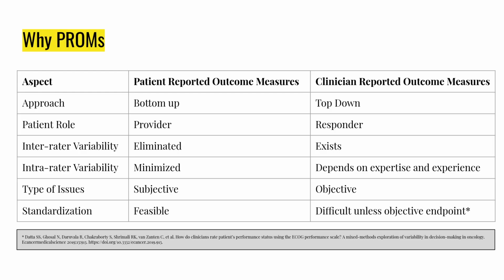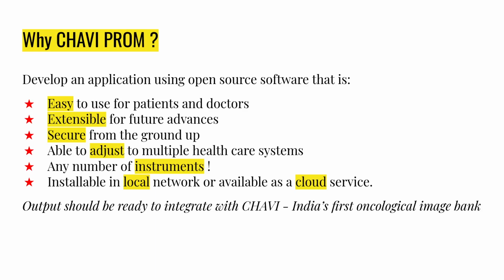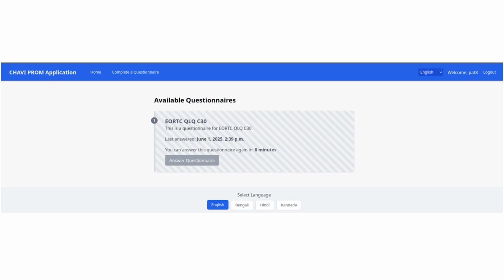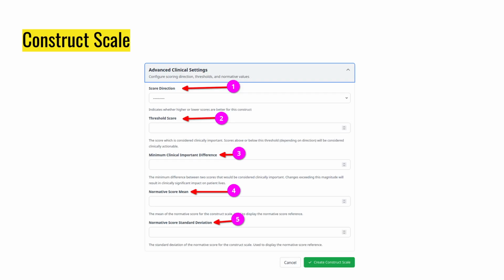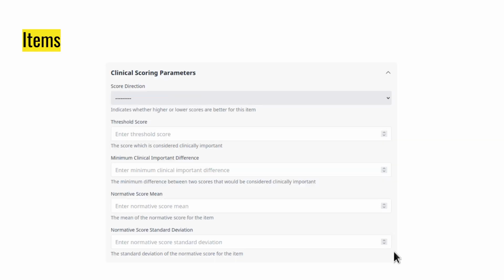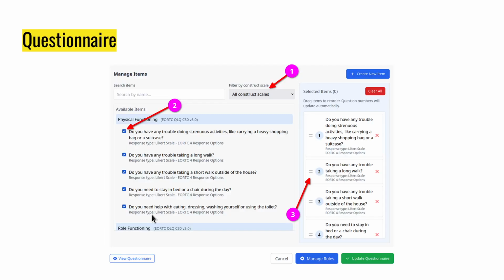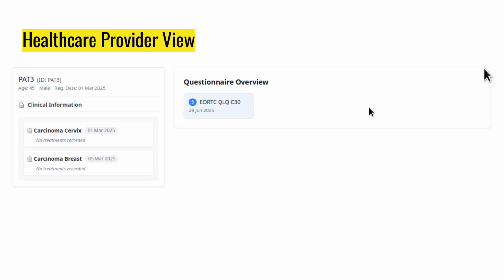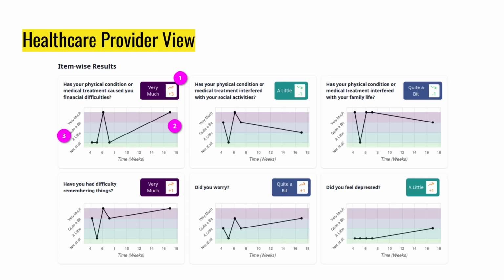CHAVI PROM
An overview of the new version of the CHAVI PROM